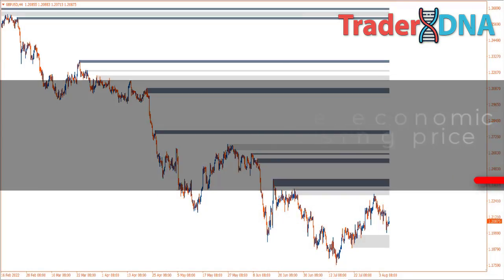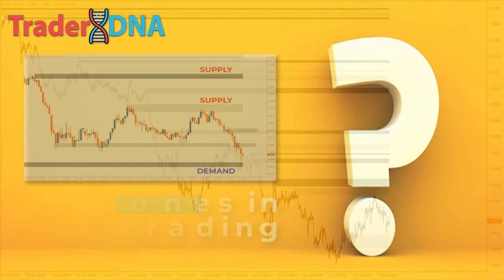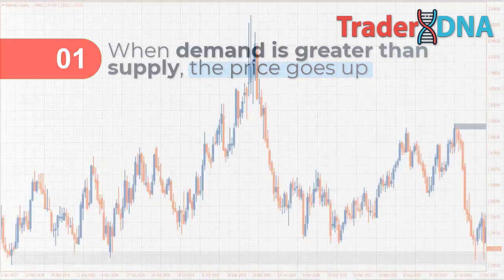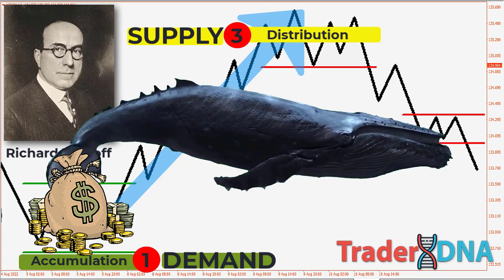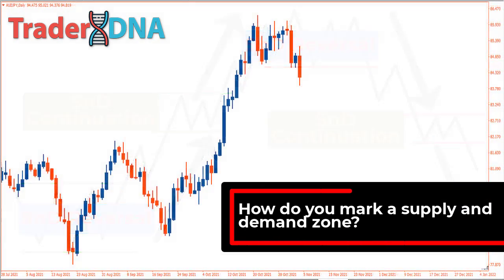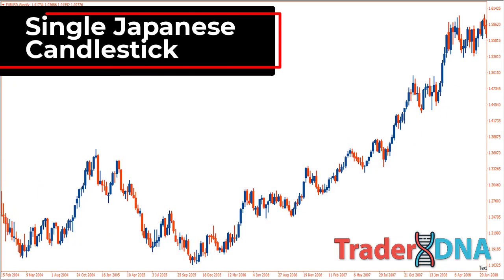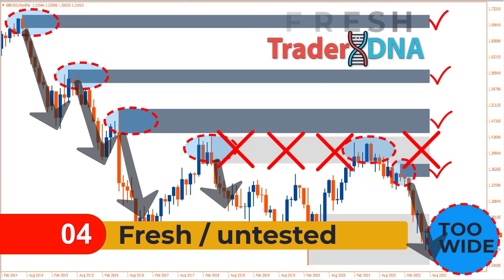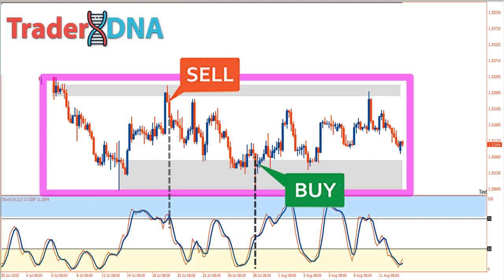🔴 [90% WIN] - The Only SUPPLY & DEMAND Trading Video You Will Ever Need... (Forex, Stocks, Crypto)